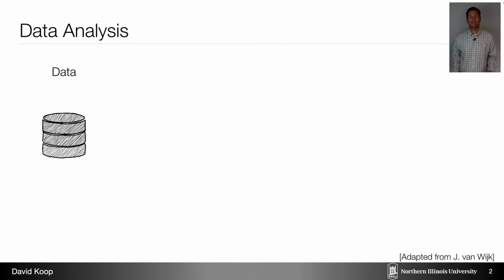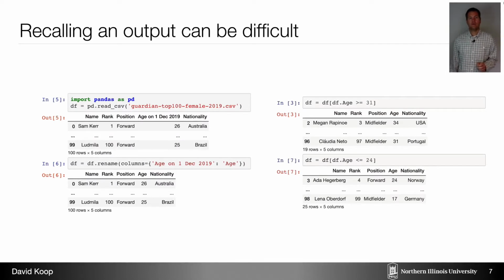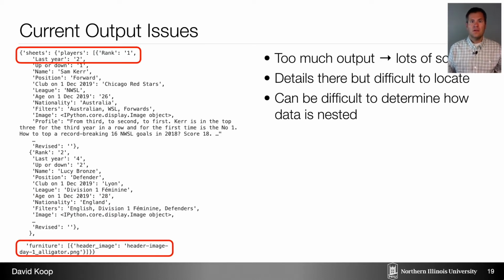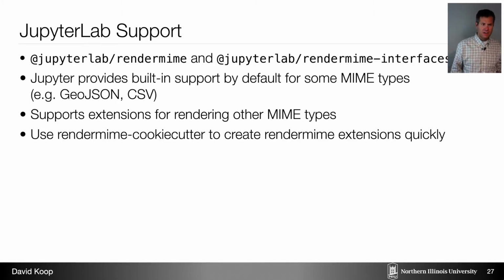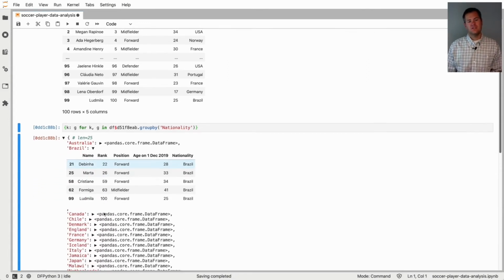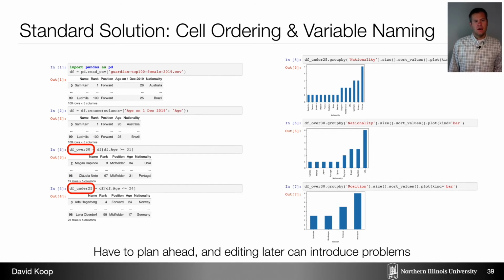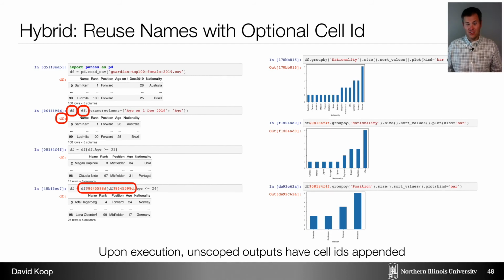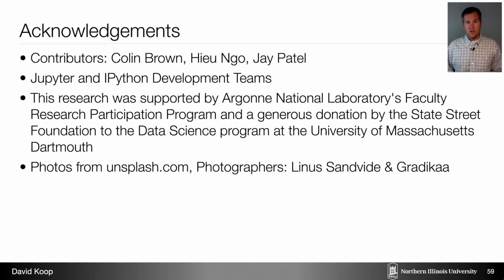David Koop - Structuring Notebooks Around Their Outputs | JupyterCon 2020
Brief Summary
Because notebooks provide the opportunity to examine and evaluate intermediate outputs, it is important to both provide intuitive interactions with those outputs and enhance methods to use and recall them. ipycollections and dfnotebook are JupyterLab extensions that respectively improve Jupyter's display of rich output collections and help users recall and reproduce past outputs.

Outline
Introduction
Notebooks have shifted the coding paradigm from one where programs are many lines of computation where input goes through many steps to generate final output to one where code is divided into smaller cells, each with its own output. A user examines those intermediate outputs to help decide what the next step is, potentially drilling down into specific features to gain understanding. If the output looks ok, a user plans the next steps. If the output looks suspect, a user may edit one or more cells and re-execute them. These tasks may be performed immediately or well in the future, perhaps by a different user, and thus support for them spans many concerns. In any setting, it is important to provide (a) intuitive interaction with output and (b) improved methods to use and recall output. ipycollections is a JupyterLab extension that seeks to improve Jupyter's display of rich output collections. The dataflow notebook (dfnotebook) is a JupyterLab extension that provides enhanced methods for referring to, recalling, and reproducing output. Together, they enhance the JupyterLab ecosystem by improving the way output is handled.

JupyterCon2020
JupyterCon 2020

JupyterCon2020
JupyterCon 2020

JupyterCon2020
JupyterCon 2020